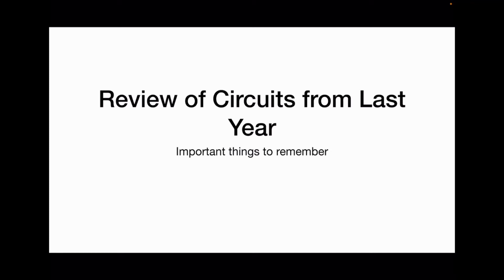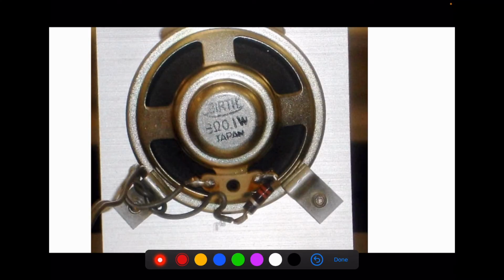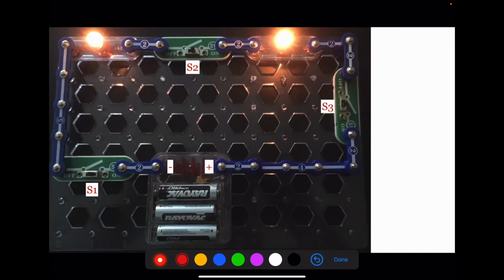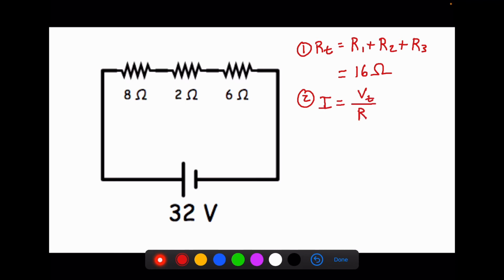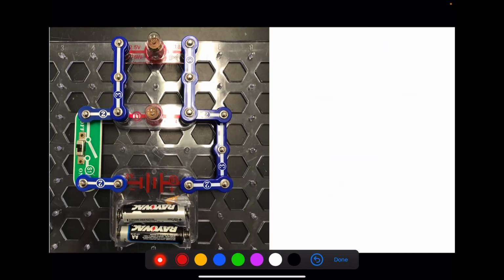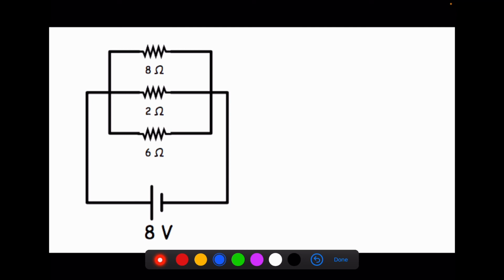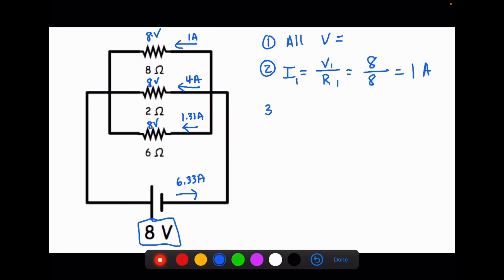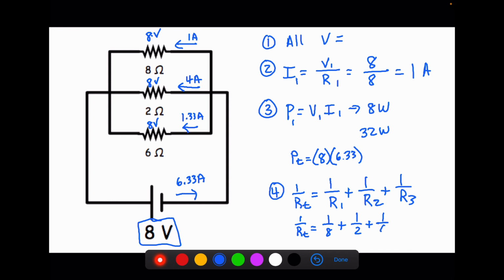Series and Parallel Circuit Review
Quick review of series and parallel circuits from last year.